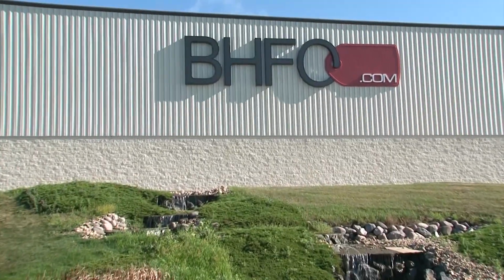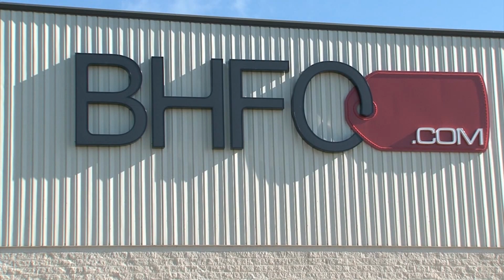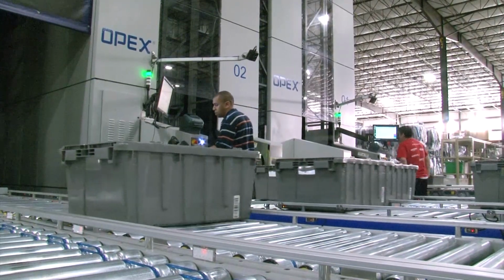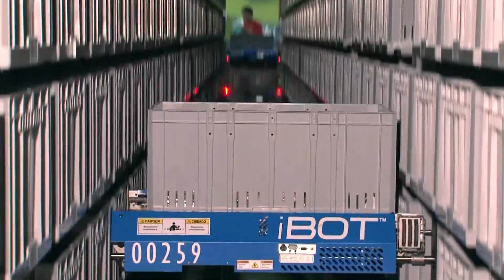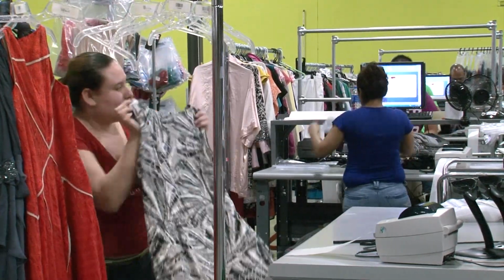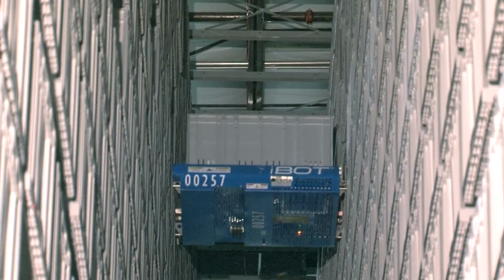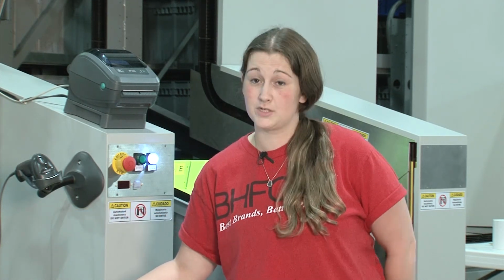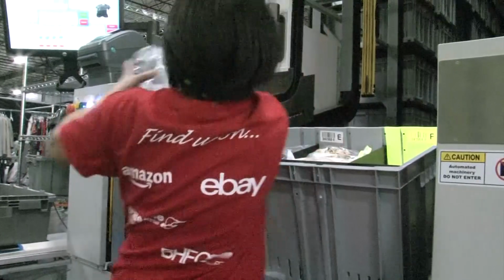How an E-Commerce Retailer Ships 95% of Orders Same-Day With Automated Storage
BHFO (Brittany Hannah Factory Outlet) grew from a basement family business to a $30 million/year e-commerce fashion retailer and top seller on eBay. But manual distribution across two facilities couldn't keep up with growth. This case study shows how they implemented OPEX Perfect Pick ASRS to ship 95%+ of domestic orders same-day while maintaining 99%+ accuracy.

The growth challenge:
• Started in basement near Cedar Rapids, Iowa
• Grew to $30M/year, top fashion retailer on eBay
• Outgrew manual distribution across two facilities
• Wanted to expand marketplaces worldwide, grow men's/children's/home goods lines
• Limited by existing fulfillment technology

The solution: 240,000 sq ft facility with Perfect Pick ASRS:
• 5,000+ storage positions along 480-foot aisles
• 20 iBots (5 per aisle) delivering totes to 4 pick stations
• 200 iBot exchanges per hour per station
• Mirrored station design (one worker can cover two stations)
• Put-to-light technology for accurate order filling
• Utilizes warehouse height for space efficiency

Implementation:
• System up and running in 4 months (faster than alternatives evaluated)
• Training new workers: 10-15 minutes (vs. much longer for manual system)

Operational outcomes:
• 99%+ accuracy on daily basis
• ~4,000 items picked per day
• 95%+ of domestic orders ship within one day of payment
• Handles shallow SKU depth (1-2 items per SKU) across variable locations
• iBots know exactly where to find each item

The e-commerce advantage: Fashion e-commerce has specific challenges:
• High SKU variety (many different products)
• Shallow inventory depth (few units per SKU)
• Speed pressure (customers expect fast shipping)
• Accuracy critical (returns are expensive)
• Perfect Pick solves these by storing diverse SKUs efficiently and delivering them quickly to pick stations with high accuracy.

Scalability: As BHFO grows into new marketplaces:
• Can add length to existing aisles
• Add more iBots
• Add more picking stations
• Add entirely new aisles
• System designed to grow with the business.

Relevant if you're:
• E-commerce operation evaluating automation
• Fashion/apparel retailer with high SKU variety
• Business outgrowing manual fulfillment
• Looking for fast ASRS implementation
• Need same-day shipping capability
• Handling shallow inventory depth across many SKUs
• Concerned about training time for new system

Real e-commerce growth story. Real 4-month implementation. Real same-day shipping results.